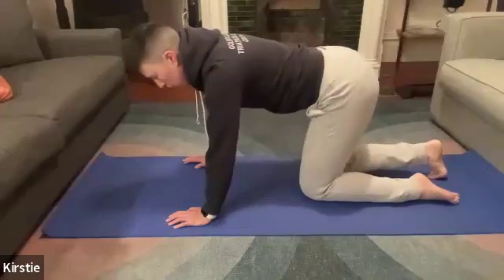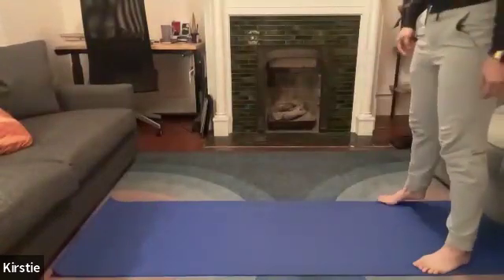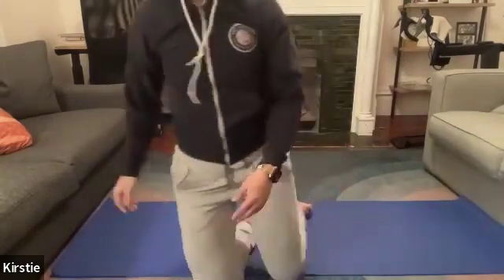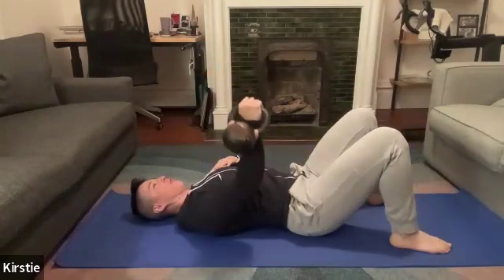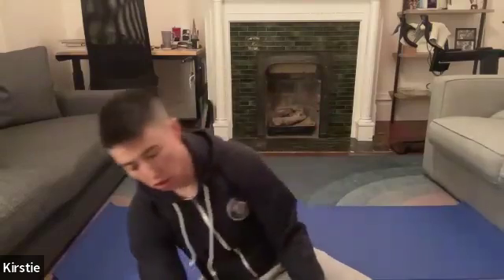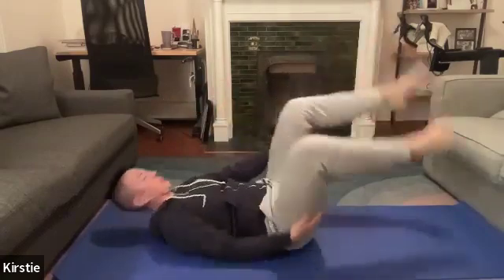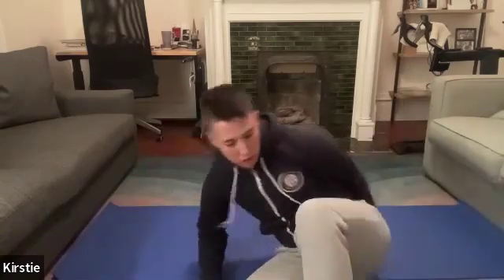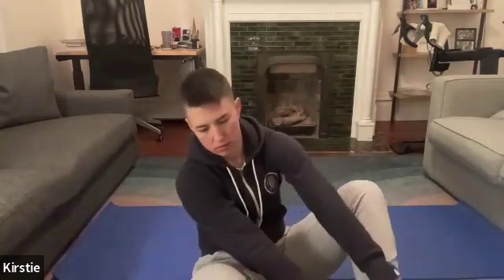TMT Strong with Coach Kirstie Young Dec 10 2024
Weekly strength for athletes with Coach Kirstie Young. This week:
Warm up
A. 3x
8-10 Split squats/ leg
10 Alternating Curtsey lunges
5 Wide stance incworms/ Push-ups

B. 8/ side DB floor press OR
16 total plank pull throughs

C. :30 on :30 rest for 10 minutes
Alt v-ups
Supermans
Glute bridge marches
Cool Down